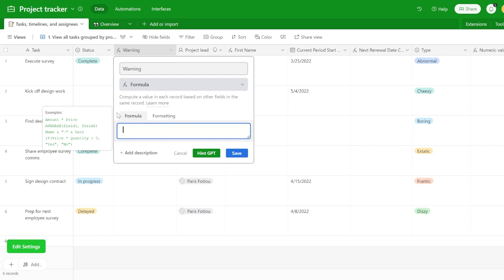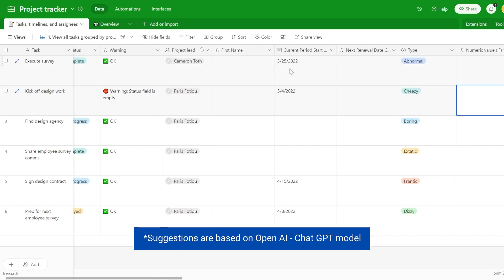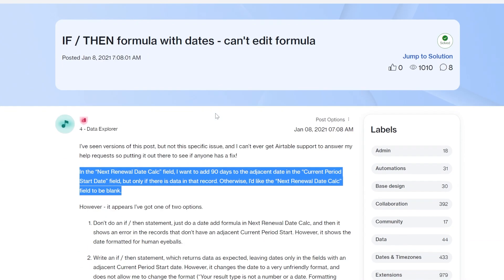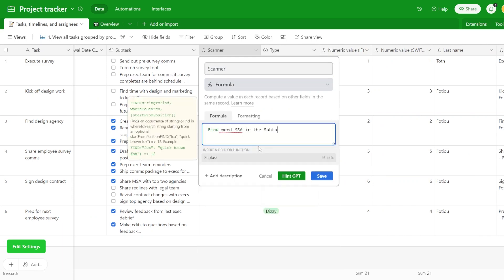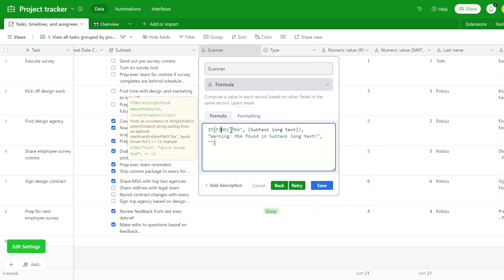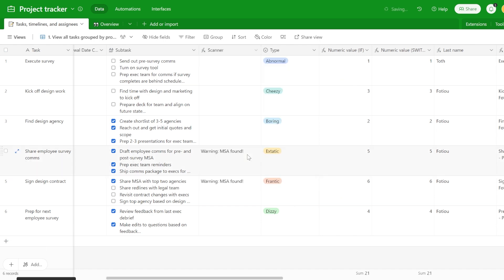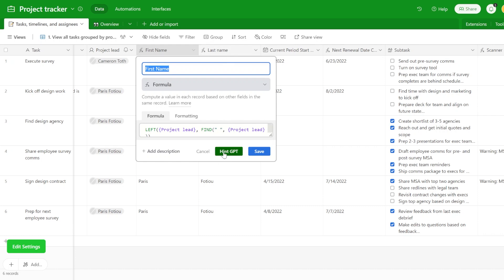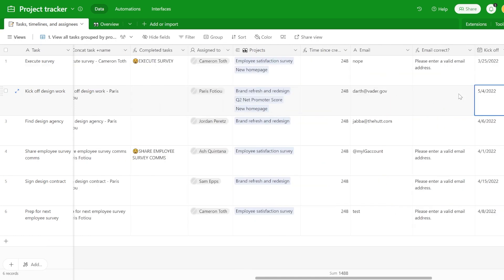ChatGPT inside your Airtable formula field? Never struggle with formulas again! GPT4 ready!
We all sometimes struggle with creating right Airtable formulas. Even if you are well versed with formulas (like us at  Business Automated! 😁), sometimes just the mental overhead to write a new one can be a lot 😉 .

Regardless if you are a newbie or Airtable expert this Chrome extension will help you speed up creating formulas in Airtable. If you just starting with Airtable formulas, this tool will help you point you in the right direction and often give you the final complete formulas. If you are an Airtable expert - having an AI robot to change all your variables in nested IF statement to other ones, is a huge time  saver. This tool can help you also rewrite formulas e.g. from IF to SWITCH.

Important to know:

AI makes mistakes!  Sometimes it will give you back  formulas that are incorrect. You can realize that by the name of functions not being highlighted correctly. Airtable will also not let you save incorrect formulas.  Sometimes formulas might look correct,  but they produce unexpected results. If your AI assistant cannot help you with your Airtable formulas, always try experts at the community forums:
unofficial community driven by Airtable power users

Our Airtable Hint GPT extension is based on Open AI's GPT language model. This model uses deep learning techniques to generate human-like text based on a given prompt. Our extension utilizes this technology to help users create Airtable formulas more efficiently.

Once the user inputs a partial formula, the GPT model generates a list of possible completions based on the input. The user can then select the most appropriate completion for their needs. This saves time and mental effort by automating the formula creation process.

The extension is useful for both beginners and experts in Airtable. Beginners can use it to learn how to structure formulas properly, while experts can use it to speed up the process of creating complex nested formulas. Additionally, the GPT model can help rewrite formulas from one format to another, such as changing an IF statement to a SWITCH statement.

We are constantly improving our extension and we appreciate your feedback. Is there anything else you would like to know or any suggestions you have for improving our extension?

Details of the video:
00:00 - Introduction
00:36 - Airtable Hint GPT suggestion button
01:14 - Extracting first name from a full name  - GPT example
01:45 - Using Airtable Hint GPT to answer question from community forum
03:42 - Creating formula with ChatGPT to extract words from text
06:00 - Retrying and modifying temperature of the GPT model
07:07 - Using Hint GPT to  change / rewrite existing formulas
08:48 - AI doesn't have all the answers
10:34 - Installing the extension